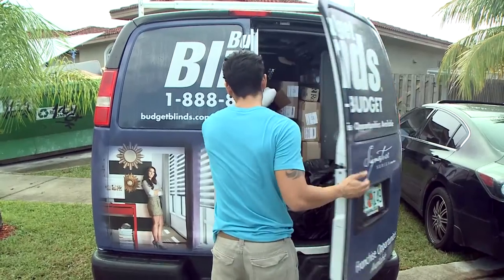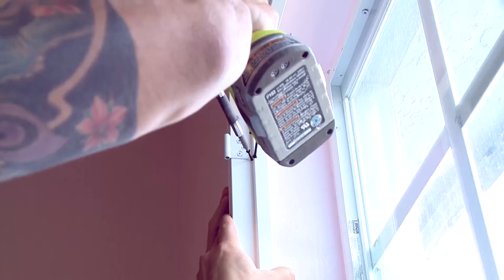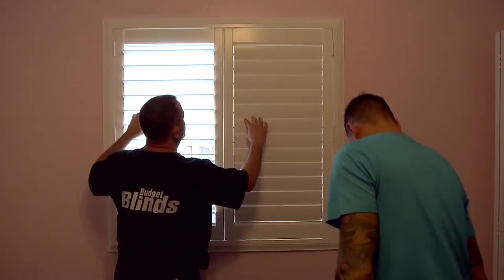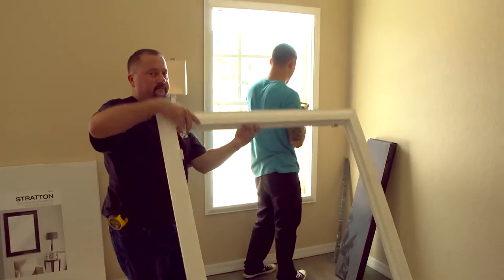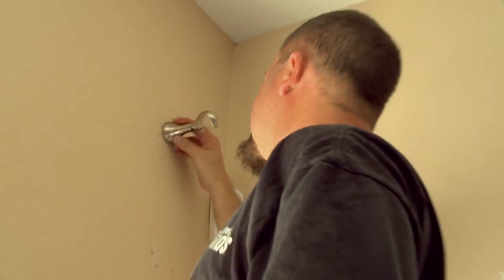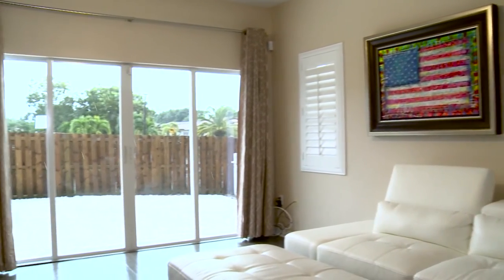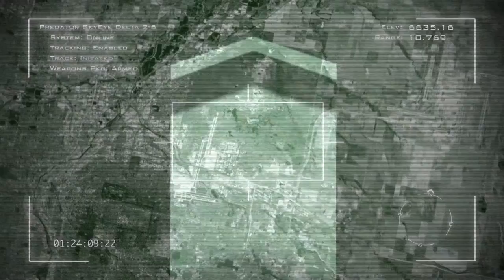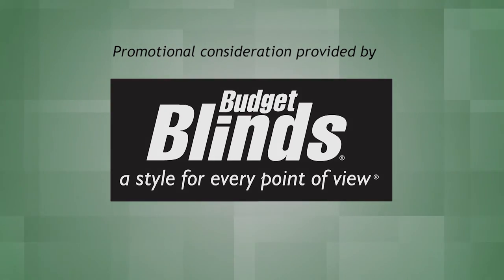Window Treatments to Aid a Veteran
Talk about dedication to our veterans! Tracy Christman and Budget Blinds are back for their fourth Military Makeover in a row! Local expert Jeremy Sherman with Budget Blinds serving Kendall, FL came up with great window covering solutions for a family with young children and a wounded warrior needing some cool, calm spaces. Solutions: Composite shutters and beautiful drapes. With a couple of arched windows and kids needing child safe features, the customized, cordless shutters were the perfect, attractive design choice. Composite shutters are also low maintenance and easy to clean, ideal for the Phinizy’s home in the high-moisture climate of South Florida. Drapery in the master bedroom and family room came from the Inspired Drapes Panel Collections. The end results: safe, comfortable, and beautiful!

102962